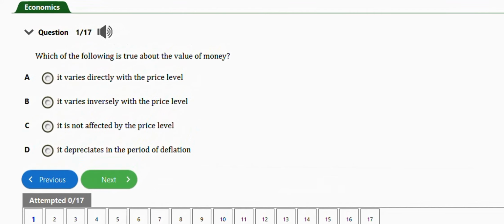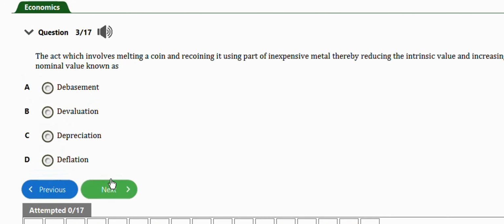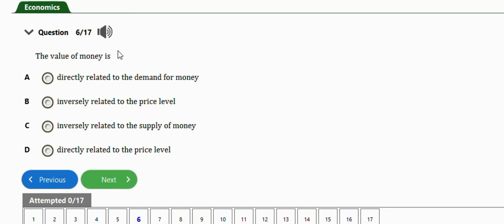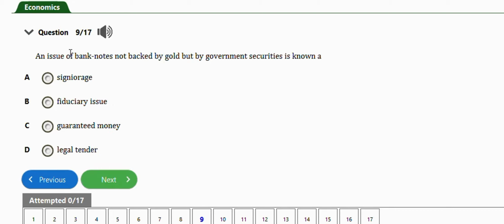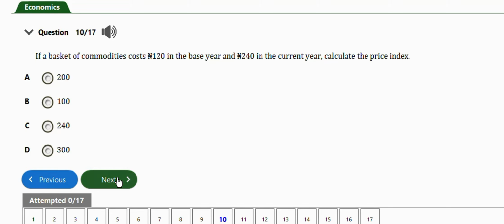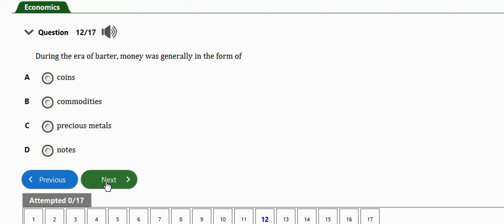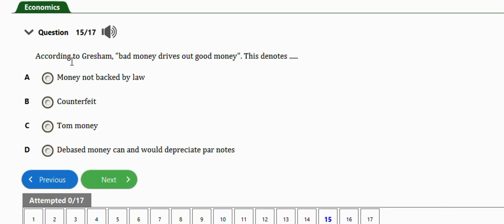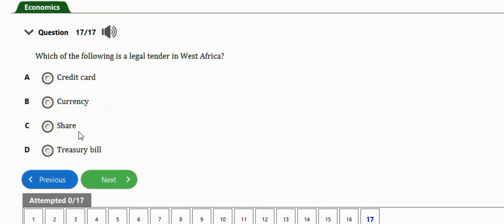JAMB Economics CBT Tutorial 2026 Likely Questions On Money 3 (Top 17)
JAMB Economics Tutorial Likely Questions And Answers On Types And Value Of Money

Money is one of the basic problems in JAMB economics.

In this JAMB economics tutorial video, I explained the idea behind types and value of money

This video is a definite guide to understanding the science behind types and value of money in JAMB economics with practice examples, problems and solutions.

eaglesclass academy